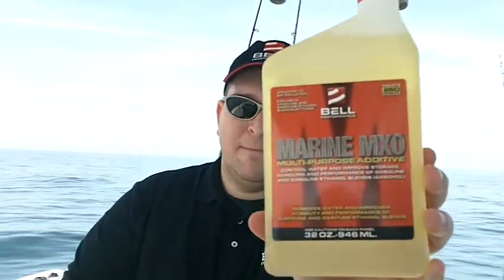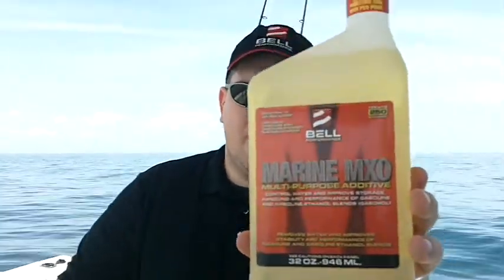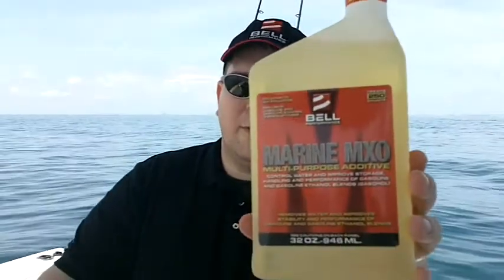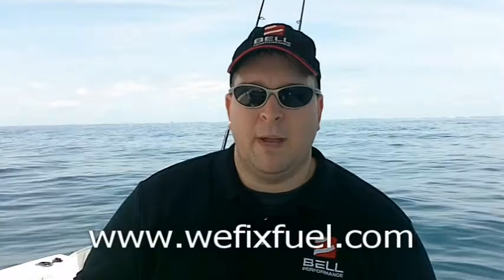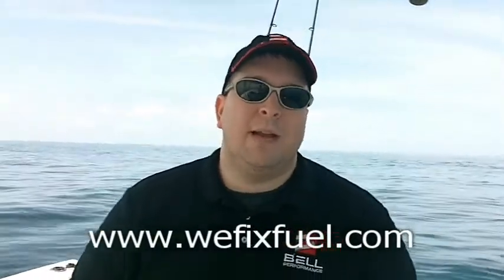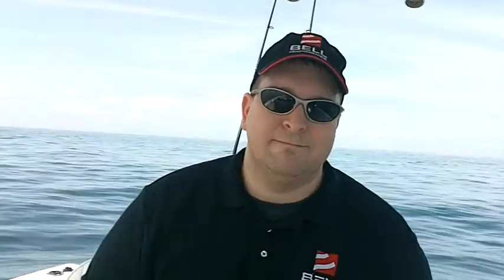Problems in Marine Fuel | Bell Performance Marine MXO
Bell Performance Marine MXO is the solution for problems with ethanol in fuel. Ethanol causes water in separate from gasoline creating a huge problems for engines.  Marine MXO returns the gasoline and water to a mixture WITHOUT ADDING MORE ALCOHOL. Most marine fuel treatments contain alcohol as the main ingredient. Marine MXO contains no alcohol. Do you want to fight an alcohol problem in your engine with more alcohol?

for more information on engine related issues and the solutions to them.